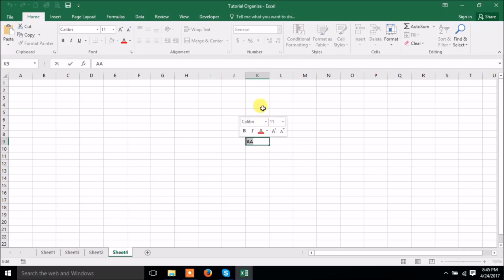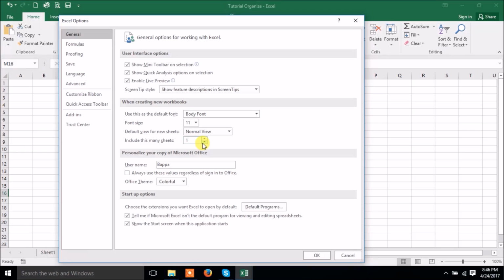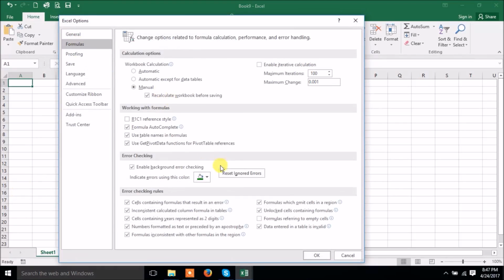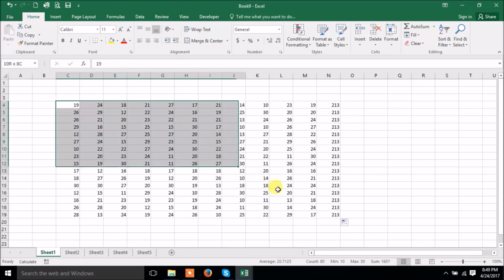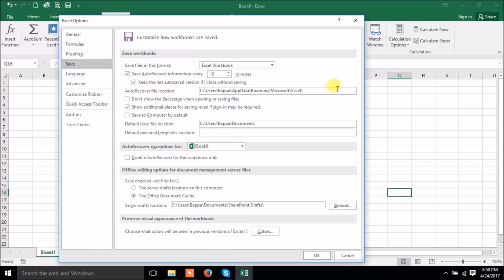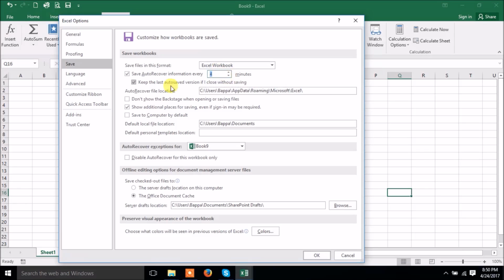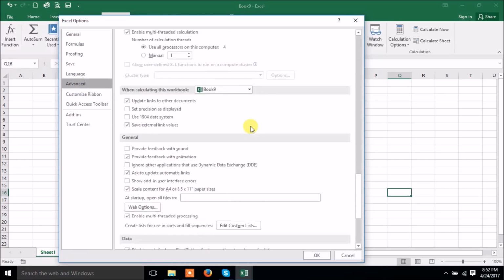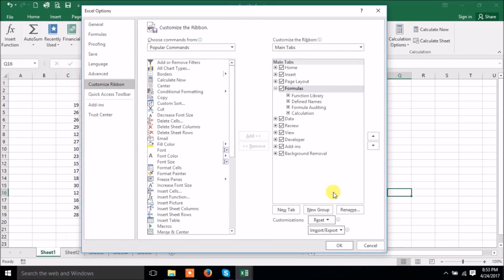Excel for Beginner 31 Customize Excell, Show & Hide the mini Toolbar Excel Friend English